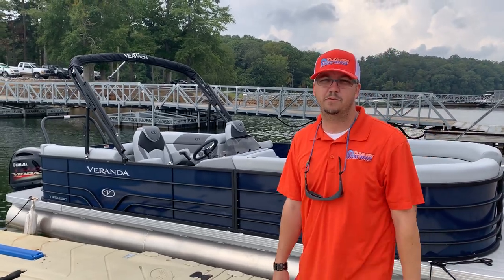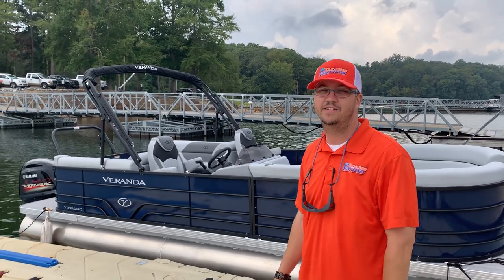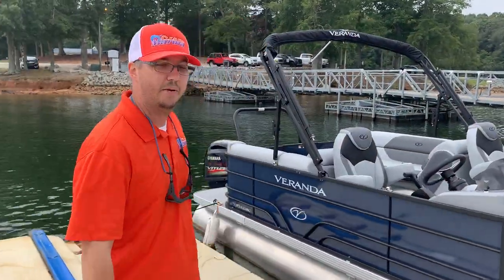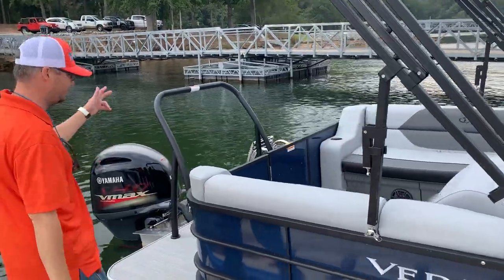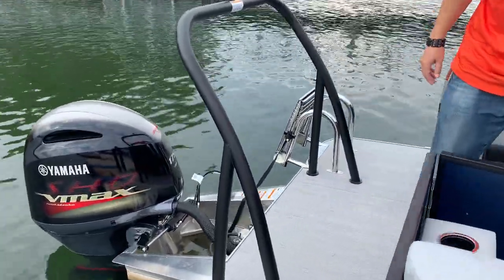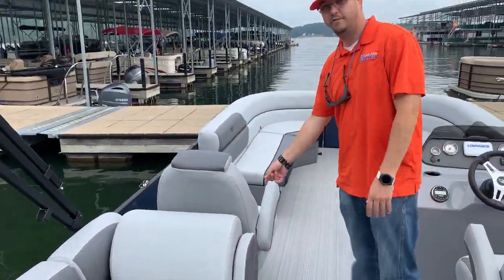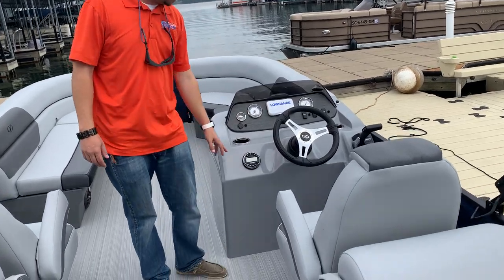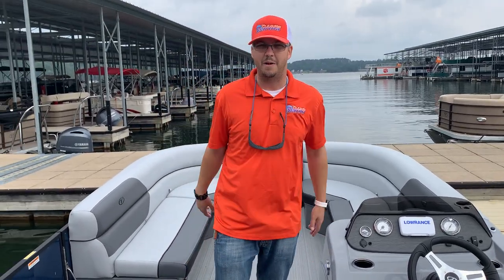2022 Veranda Vista View 22RC Walkthrough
New arrival! 2022 Veranda Vista View 22RC with a Yamaha 175HP SHO motor. The 175HP is the max horsepower rated on this boat from Veranda, so this one is ready to get up and go. New for 2022 is the Lowrance Hook 4 mounted in the dash on this boat. We also have upgraded options, including co-captains chair, woven flooring, and amenities package, including the black powder-coated ski tow bar and stainless swim ladder. This boat also has a Bluetooth stereo, hydraulic steering, and stainless steel PowerTech prop. Ready to hit the water now!

150 Clemson Marina Dr
Seneca, SC 29678